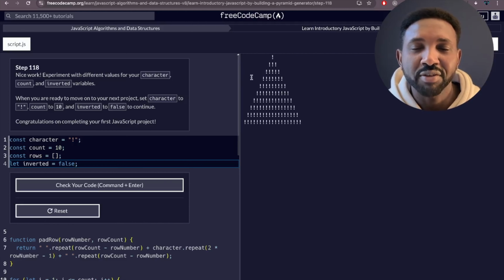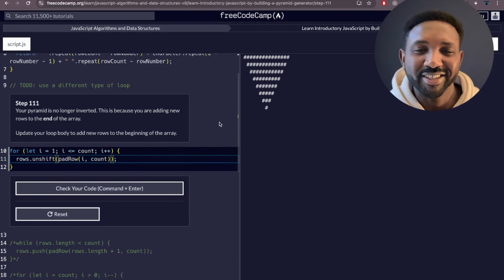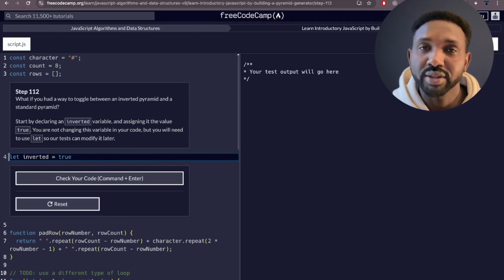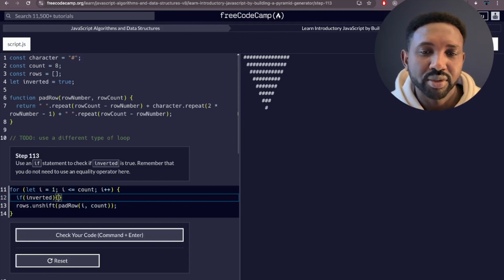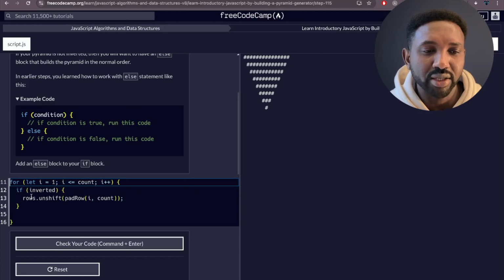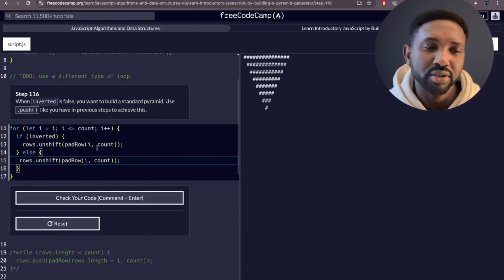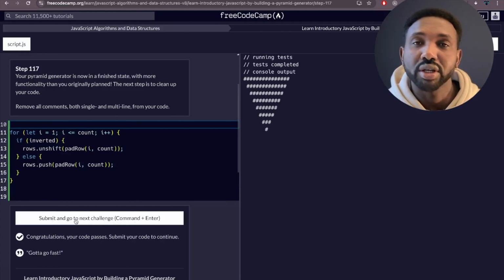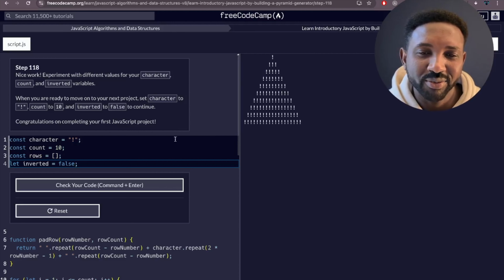Step-by-Step FreeCodeCamp JavaScript Tutorial: 111-118 Easy Beginner Challenges!